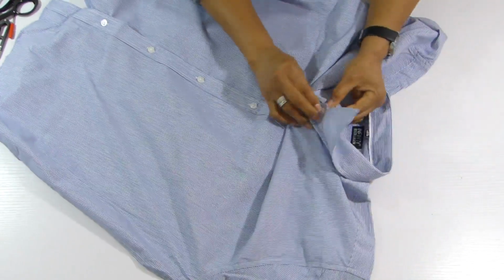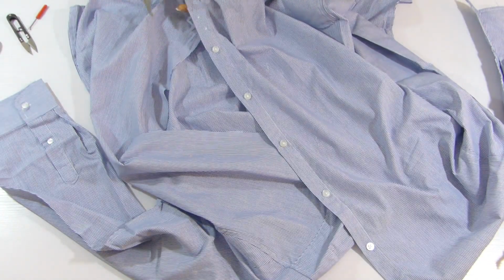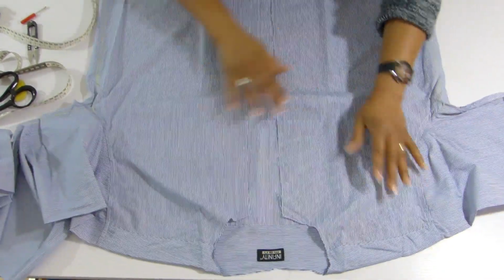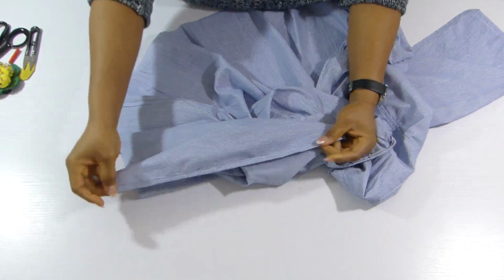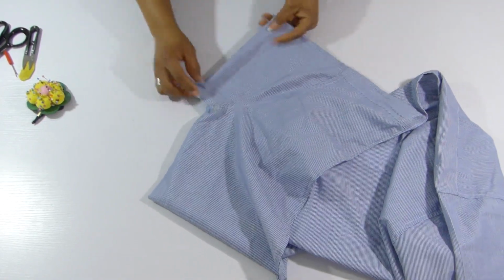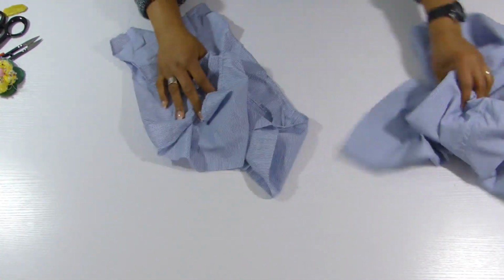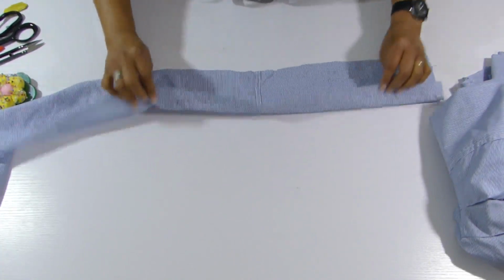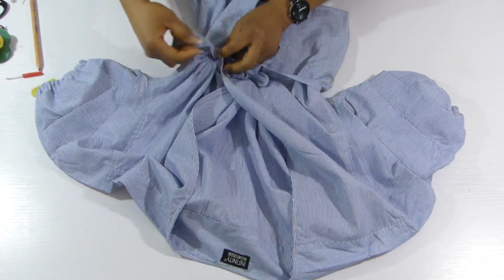Diy Mens shirts refashion to wrap blouse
Diy mens shirt refashion ideas into wrap blouse, hope you enjoy it.